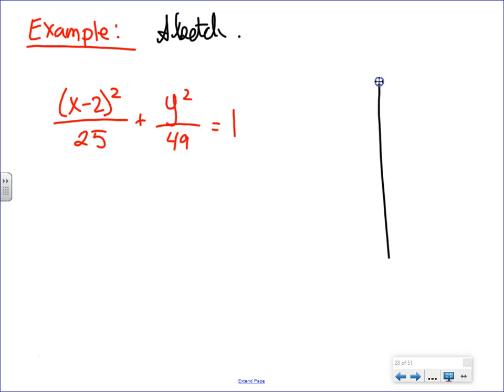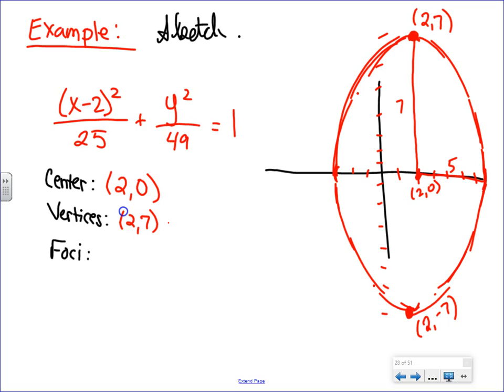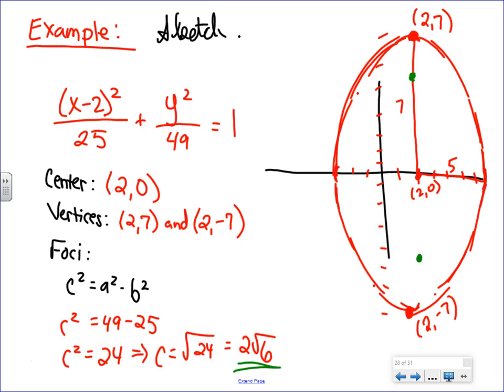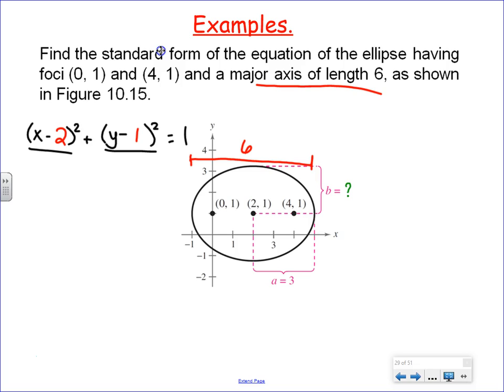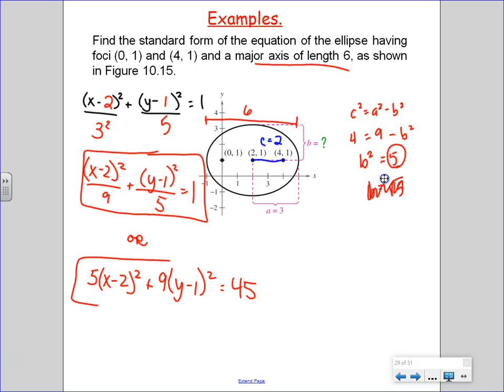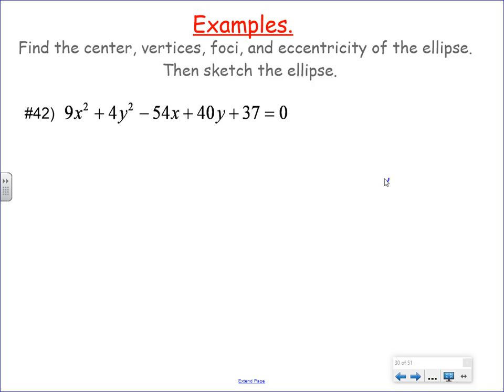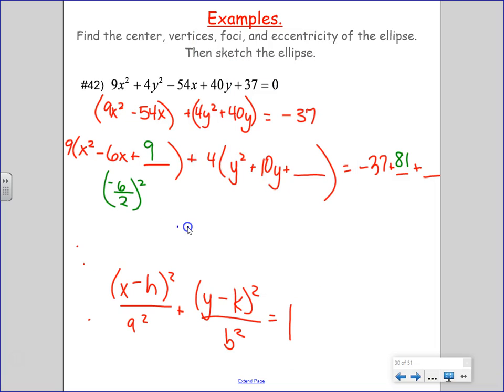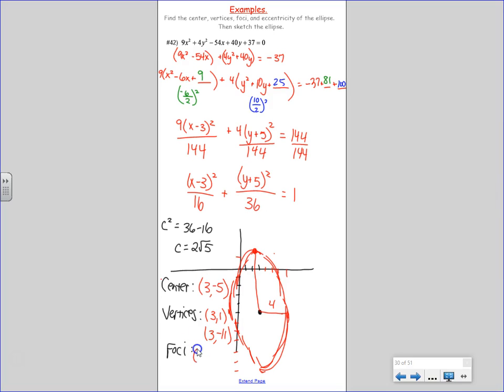Precalc 04 11 17